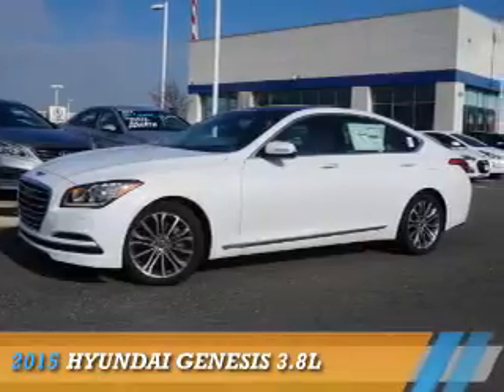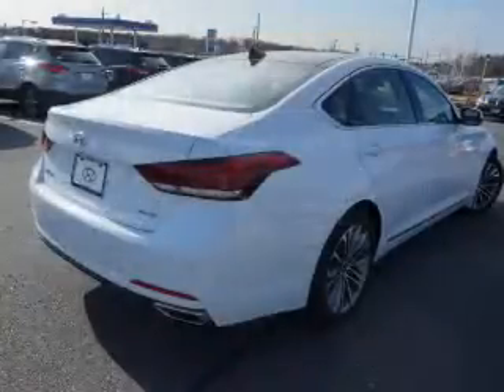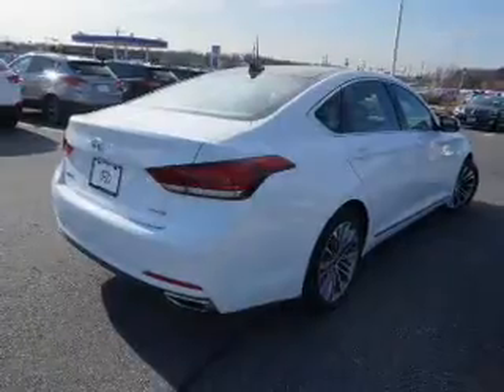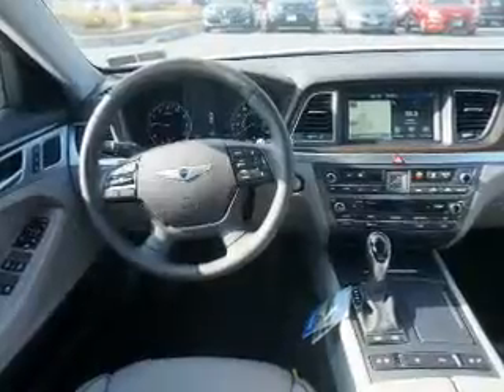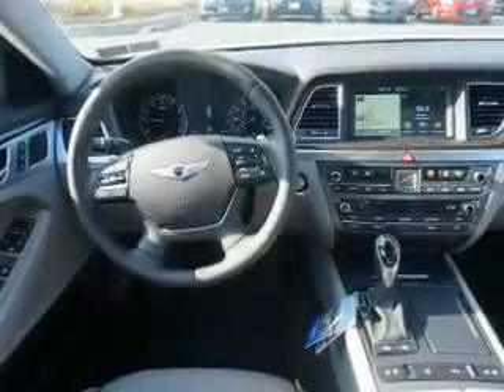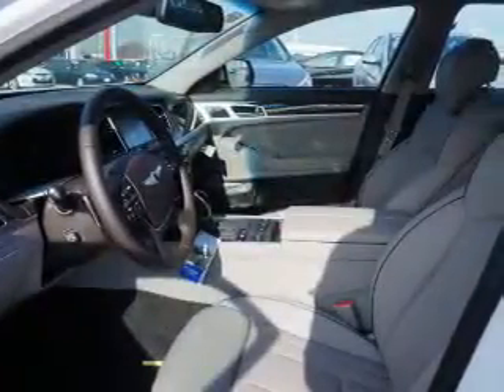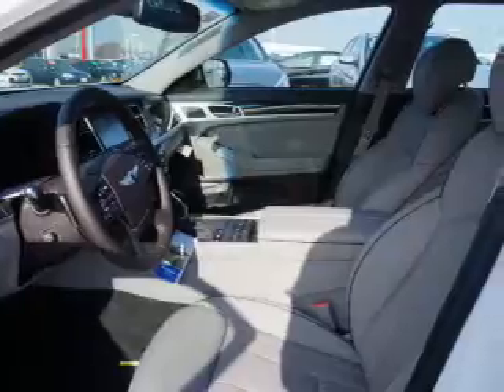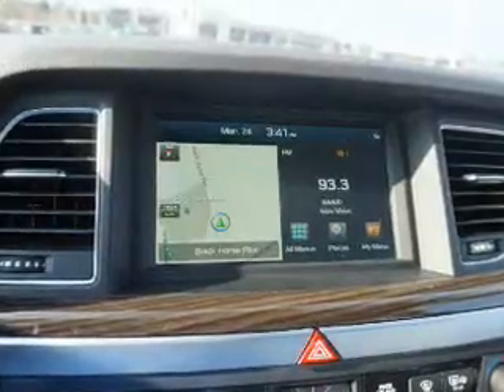2015 Hyundai Genesis FU070723 - Turnersville NJ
Year: 2015
Make: Hyundai
Model: Genesis
Trim: 3.8L
Engine: 3.8 liter 6 cylinder AWD
Transmission: Shiftable Automatic
Color: White
Mileage: 0
Address:
VIN:KMHGN4JE5FU070723